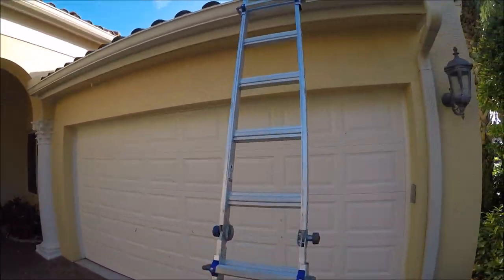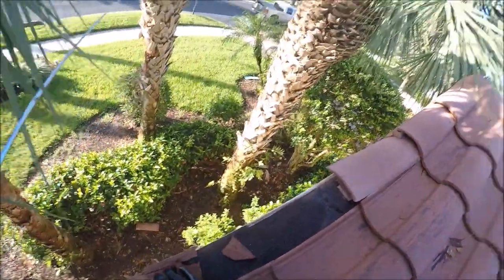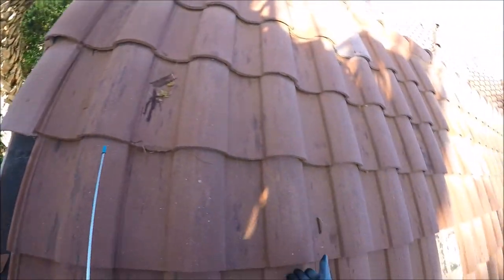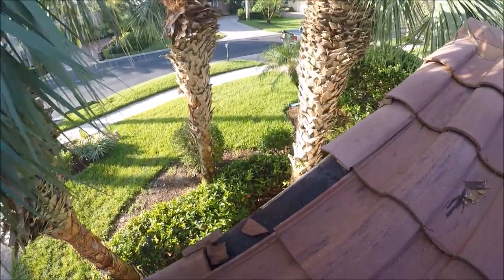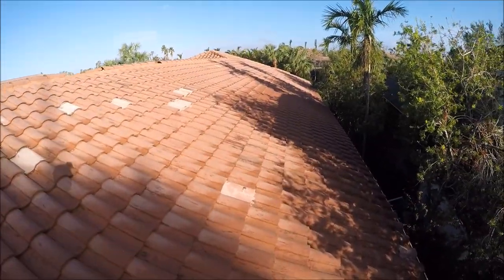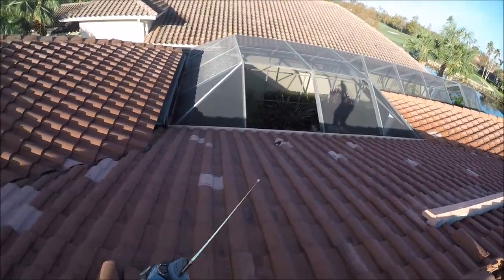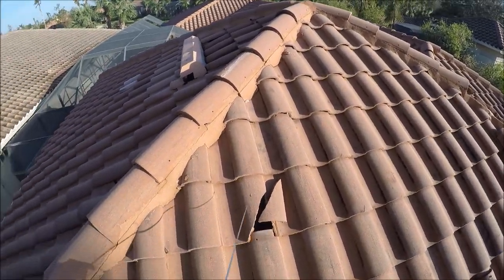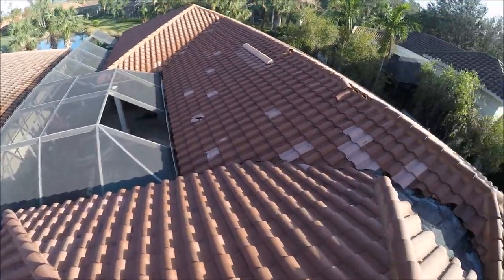Kelly Roofing Hidden Wind Damage on Tile Roofs HD